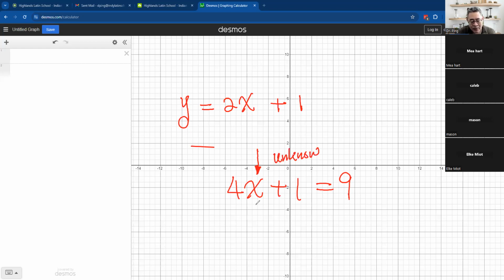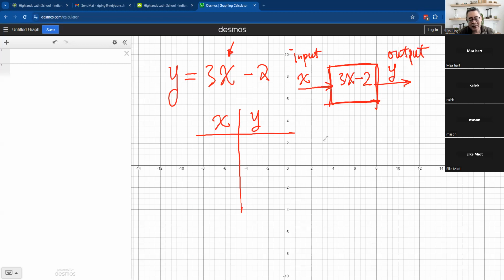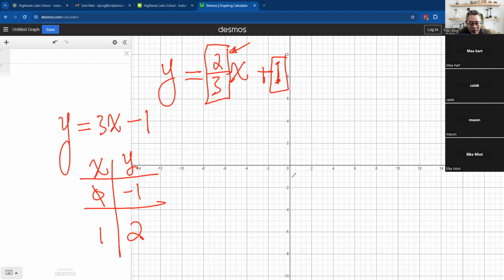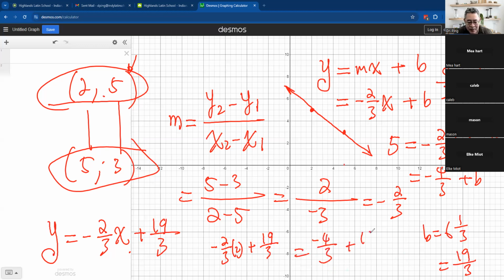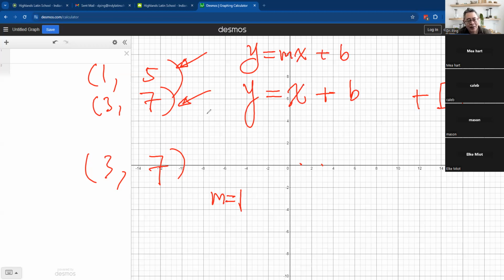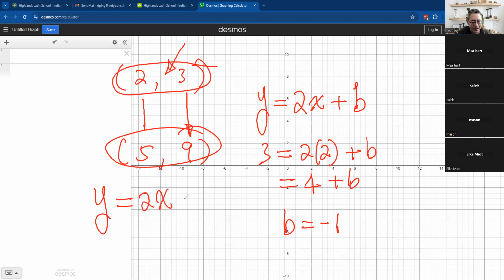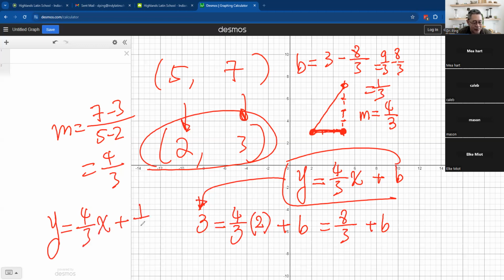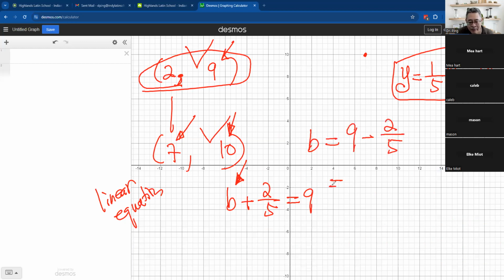L2-4: Graphing linear equations